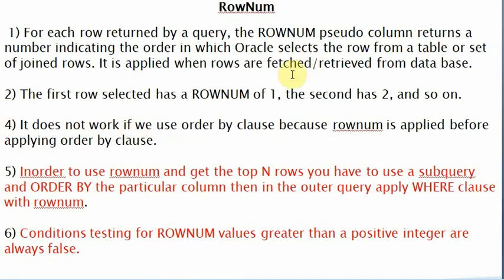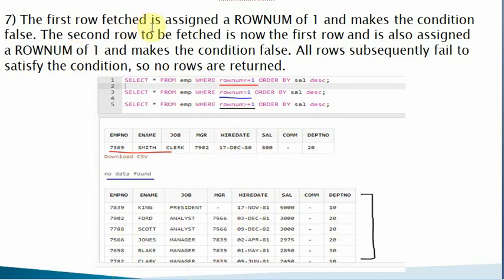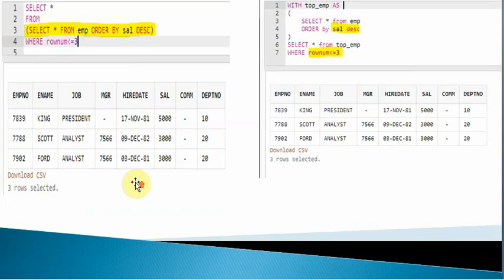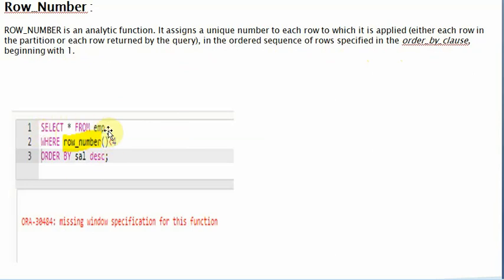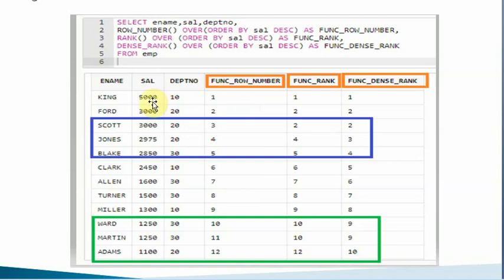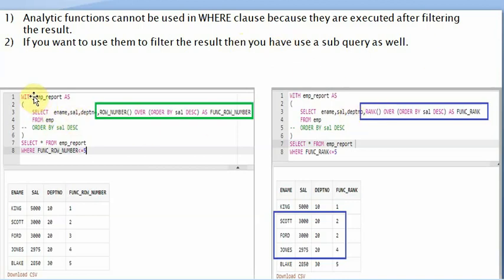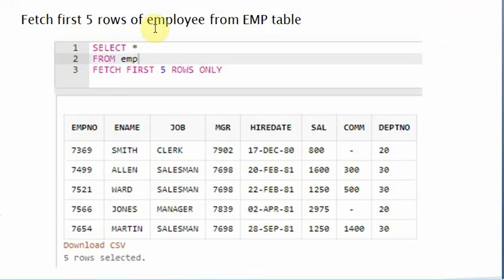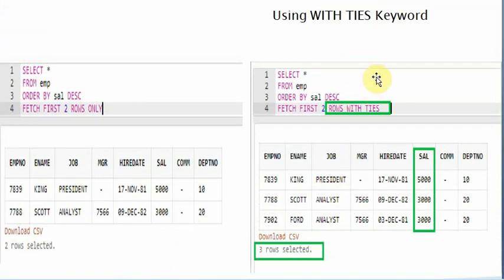Top N Reporting Queries in Oracle